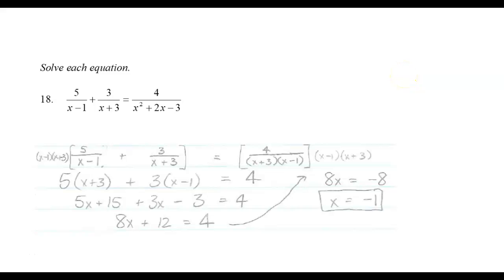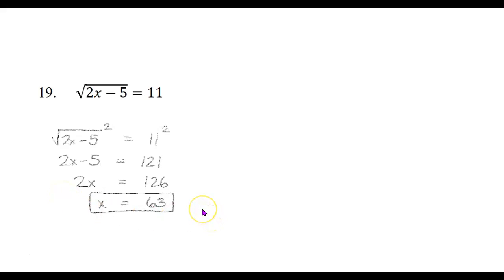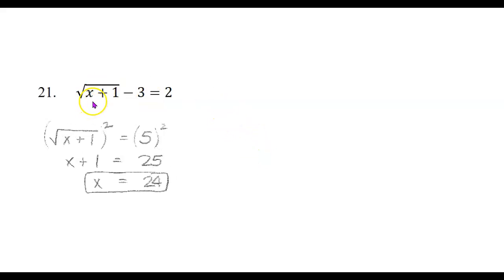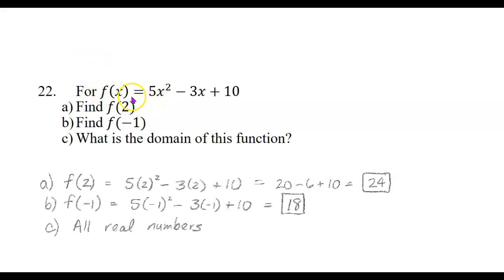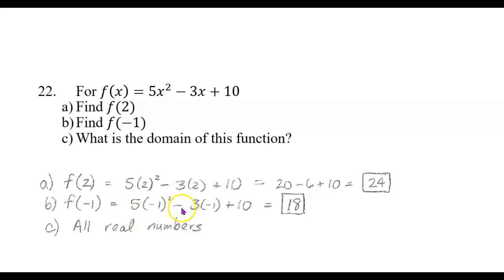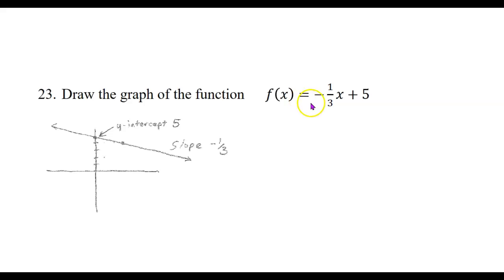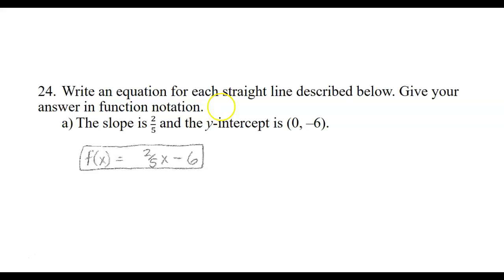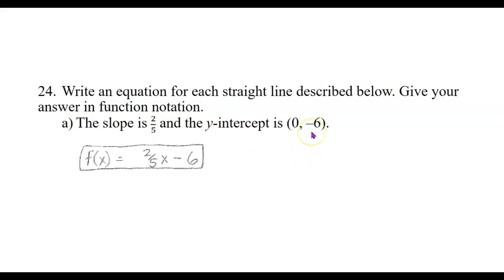MAT 095 Final Review part 3